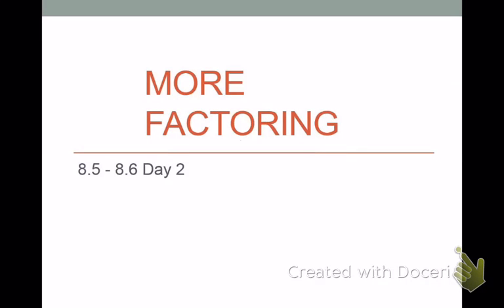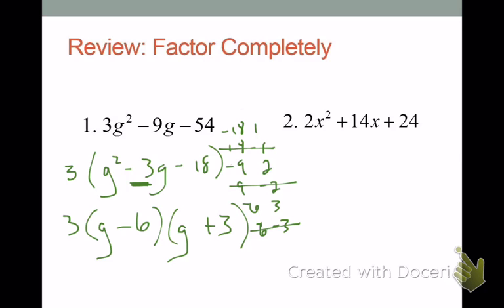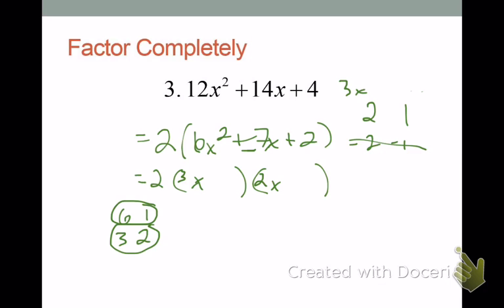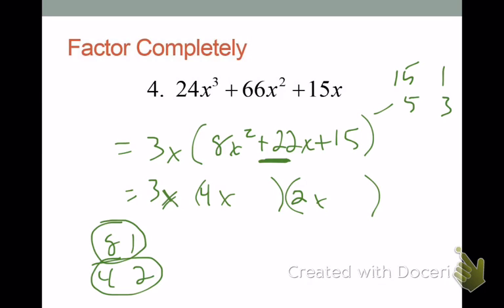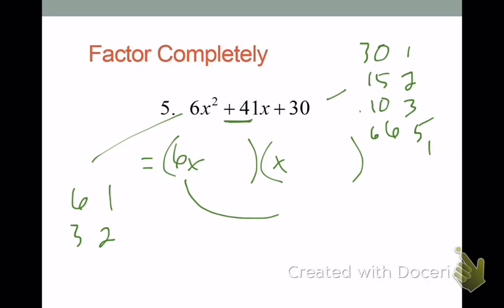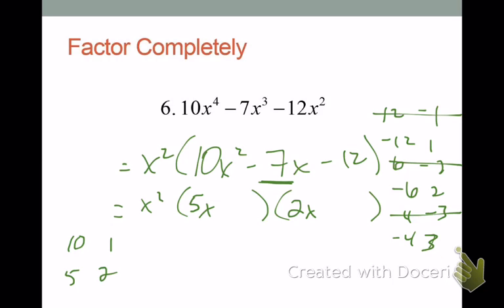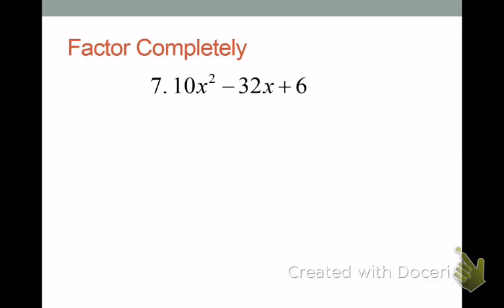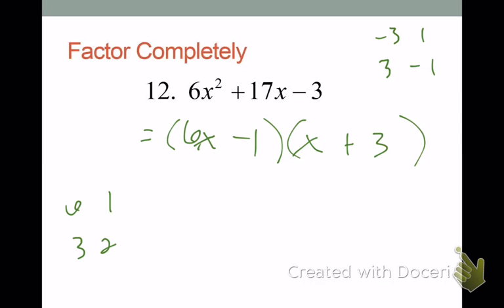Algebra 1. 8.5 - 8.6 Day 2